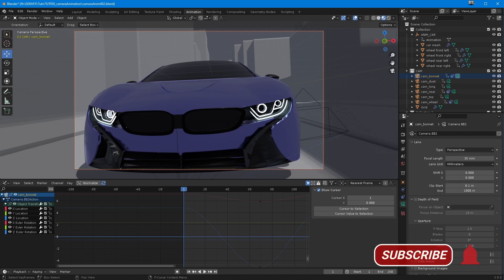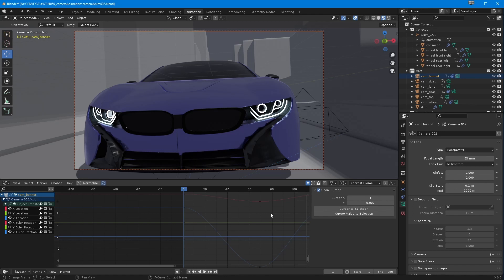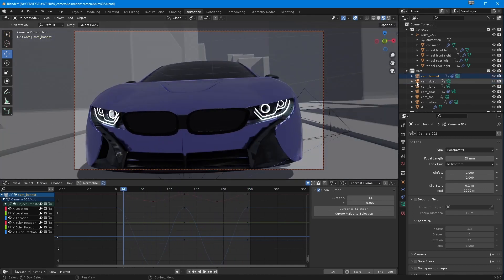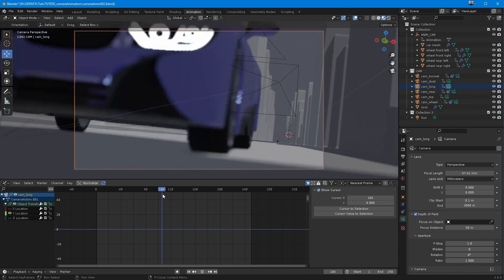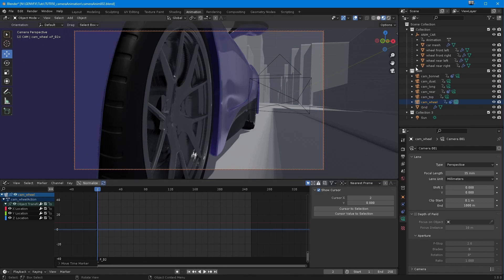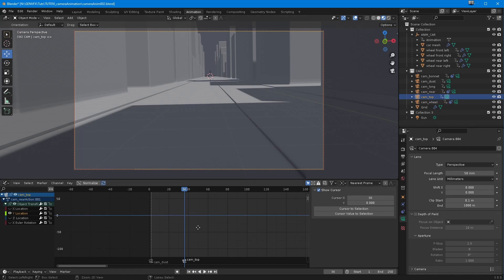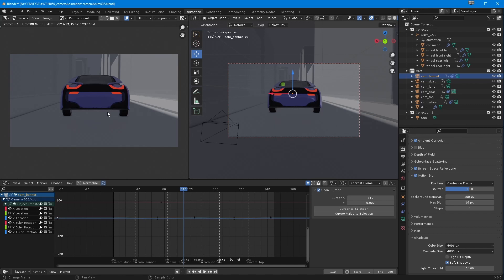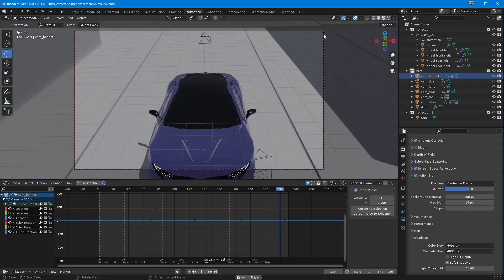Create and Edit amazing camera moves in Blender WITHOUT RENDERING A SINGLE FRAME!!!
...more and more as the days go by!  And sometimes, I discover things by accident, just as I did with this little gem.

If you have multiple cameras in a shot, and you want to know whether they will edit together well, once they've set them up, you have to render out each camera in their entirety and then edit the resulting renders in an NLE, be it Resolve, Final Cut Pro, Premiere or whatever.

But you can connect cameras to the timeline in a way that you can create a simple live edit.  That way you can work out the frames of each camera you need to render (with handles of a few frames just in case) to save render time.

Here I show you how to do that, HOWEVER, I found a way to halve the time to do this!  By accident!  And it's so cool.

Right, stop reading this and watch my shortest tutorial ever!  Well, so far at least!